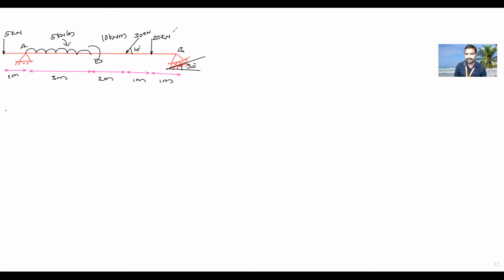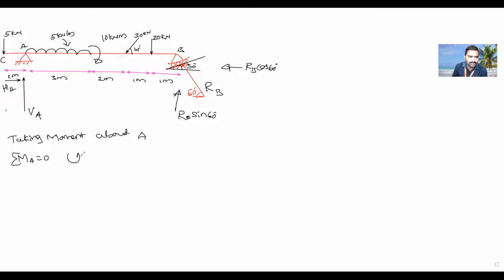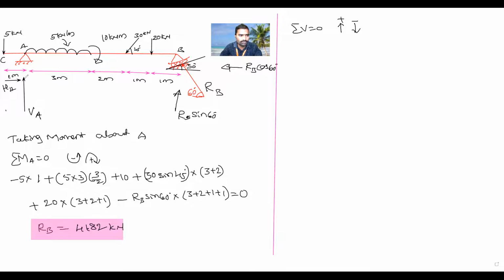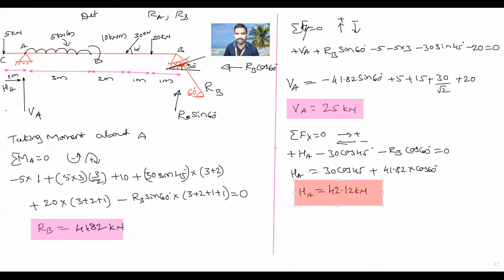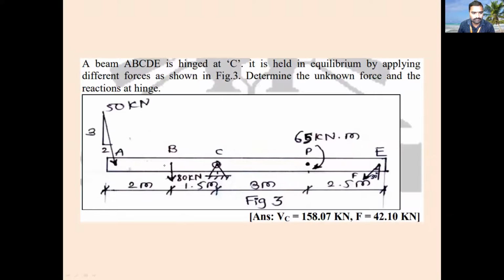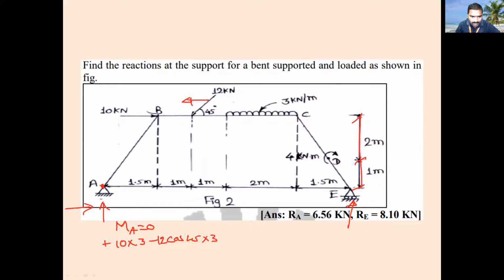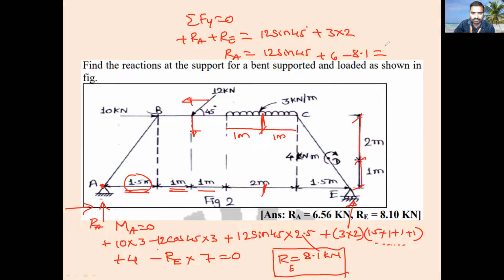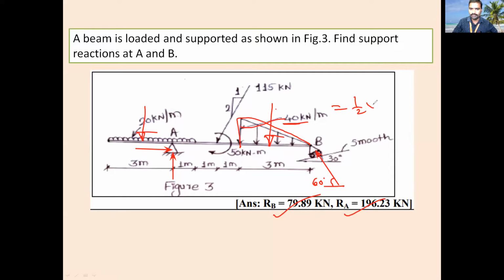EM BMM DIVG LEC42 05 02 2022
Concept of friction